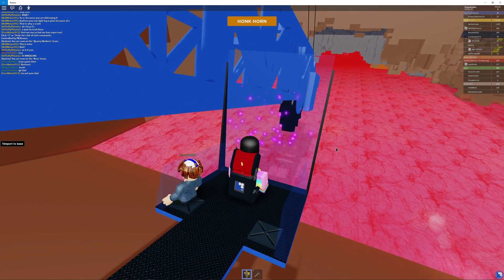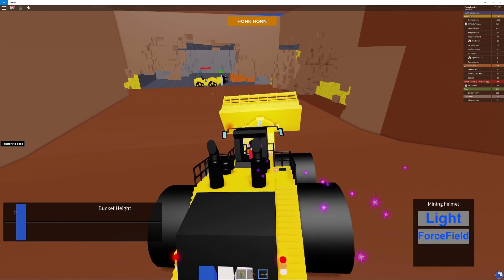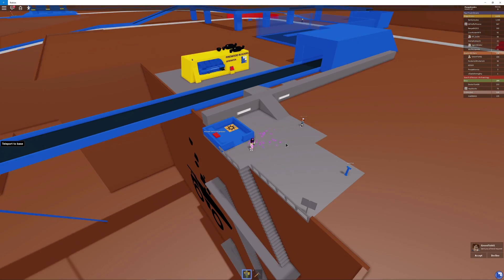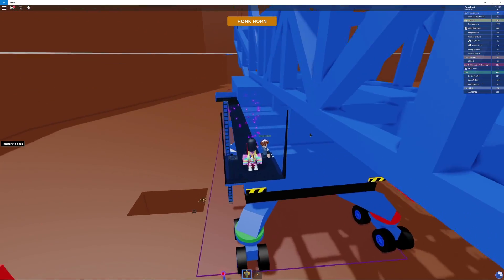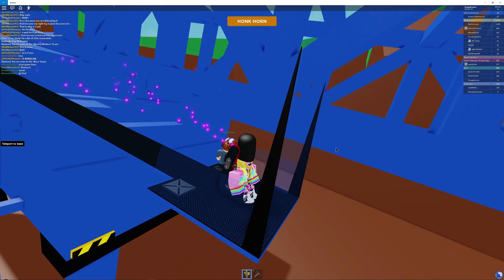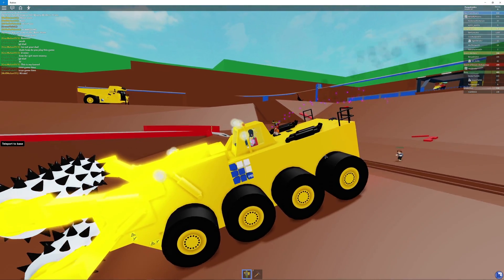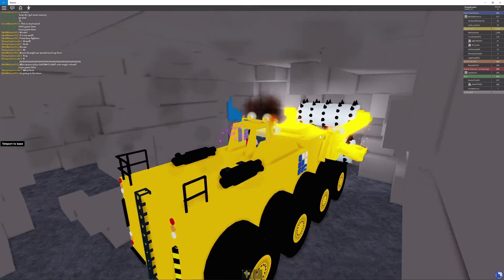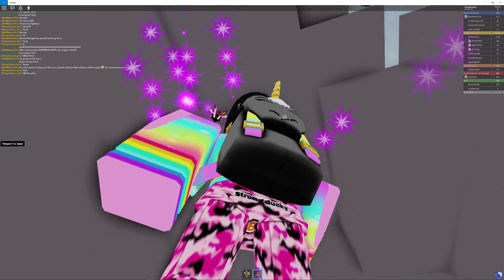ROBLOX MEGA MINERS! These Construction Vehicles are MASSIVE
Today on Izzy's Game Time LET'S PLAY ROBLOX! This game is called Mega Miners.